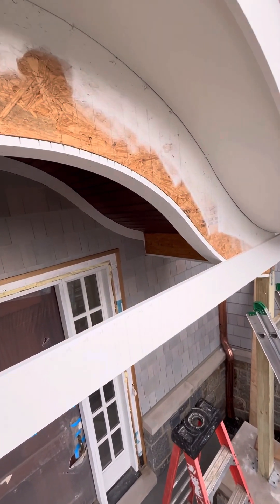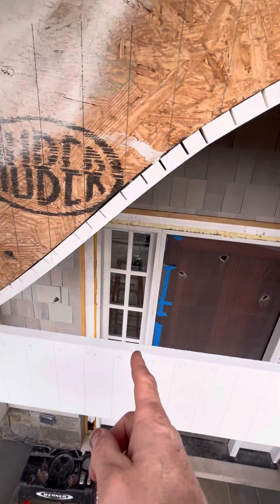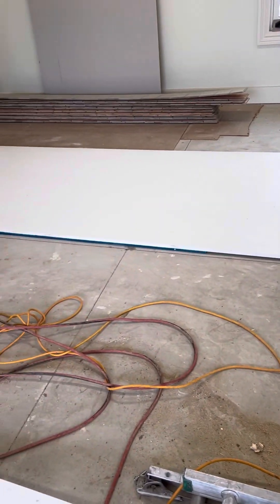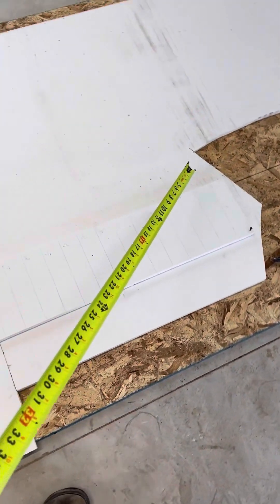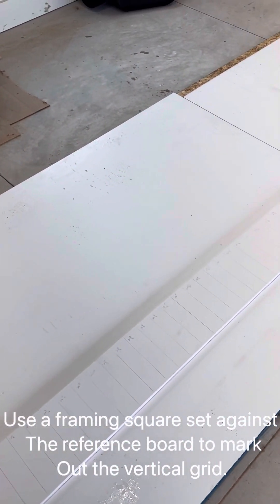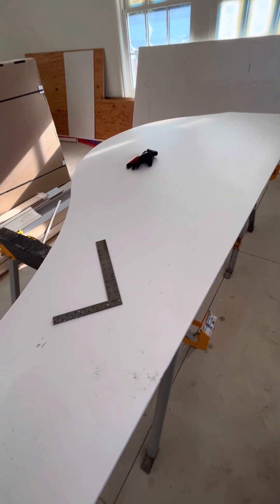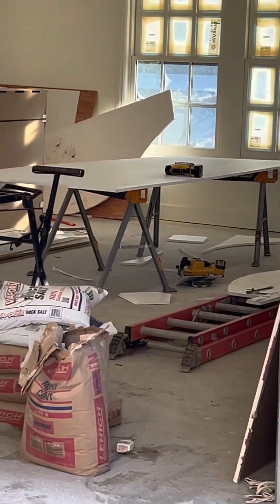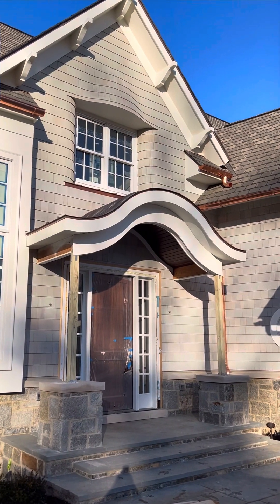Cutting curved shapes and ellipses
Here is another method for cutting materials that need to match unusual curves.   This grid system has a wide variety of applications in constructions.   Pretty much anytime a curved shape interacts with a flat plane it’s difficult to locate a radius.  This is a brute force kind of number crunching, not terrible efficient but it produces accurate results.